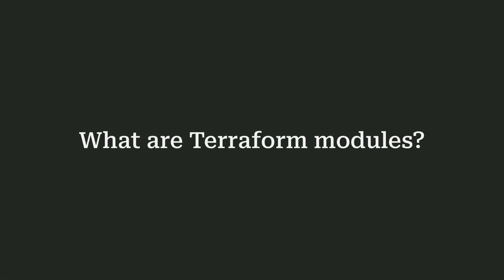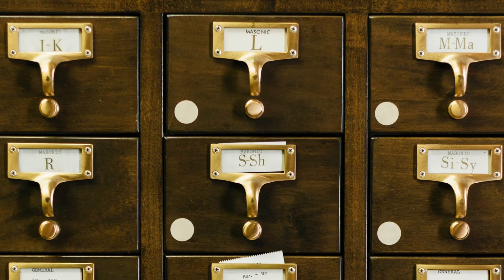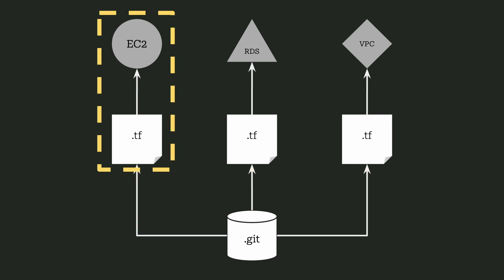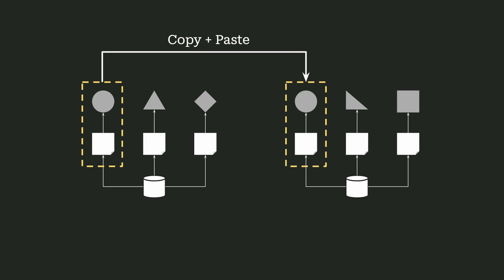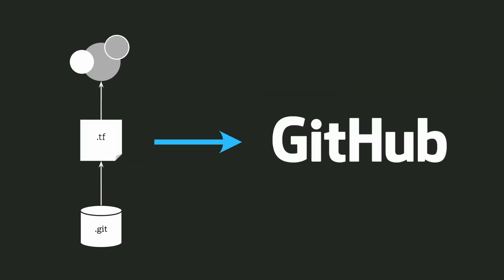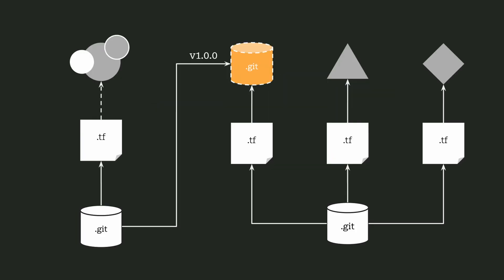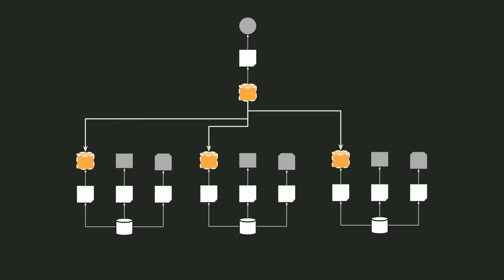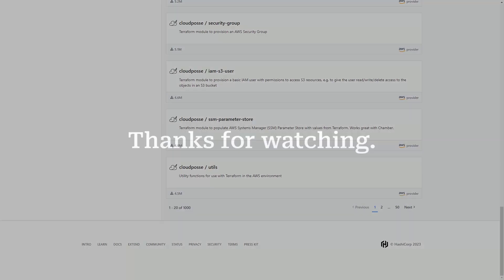What are Terraform modules?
They’re a super powerful way of organising your Terraform code. They’re a must know for people learning and using Terraform.